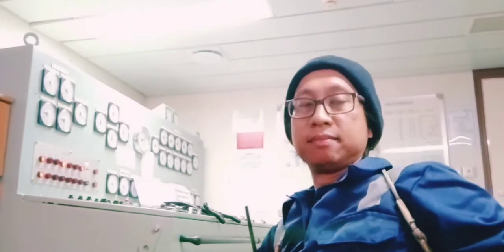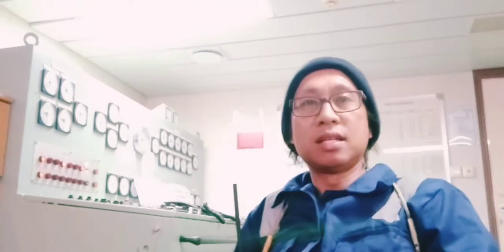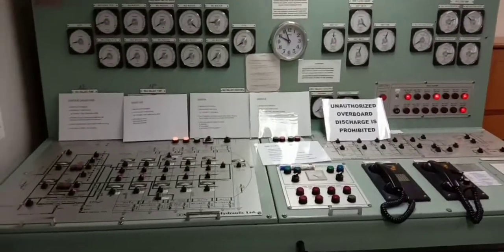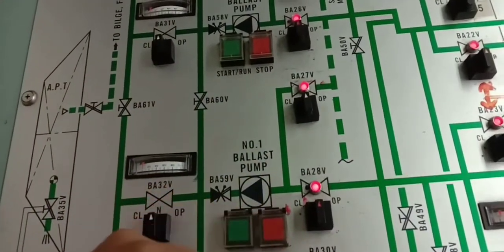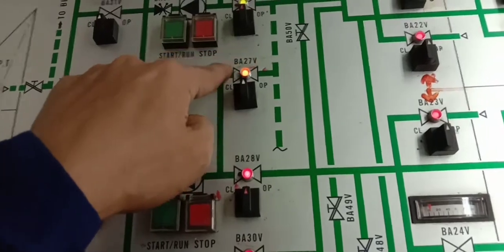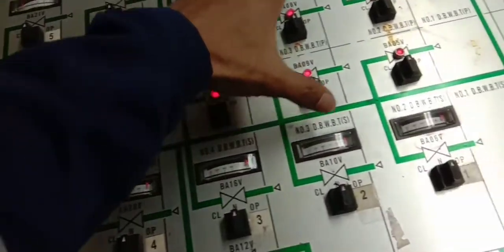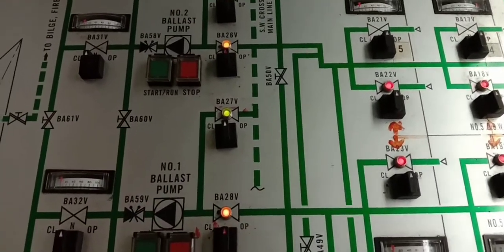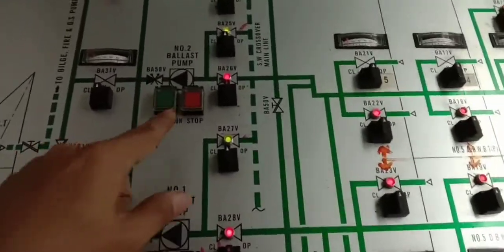Ballast operation - Gravity / Pump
Deck Officers must be familiar with the ballast operation system.